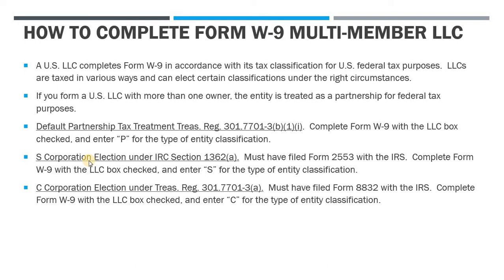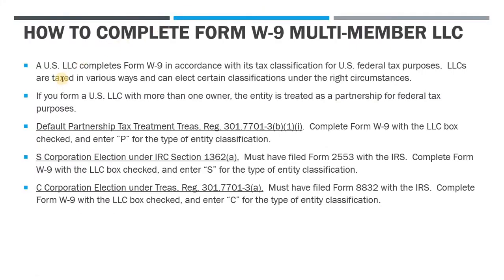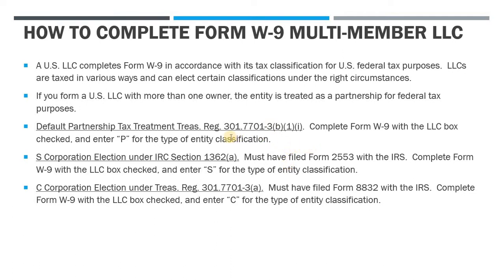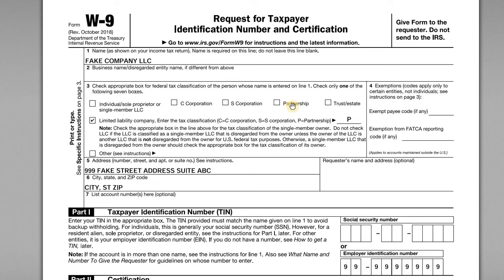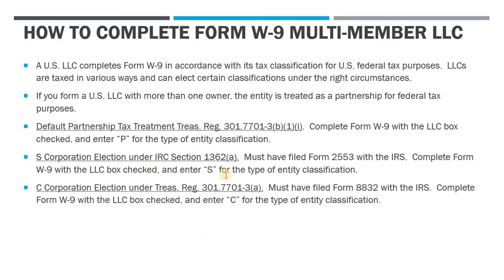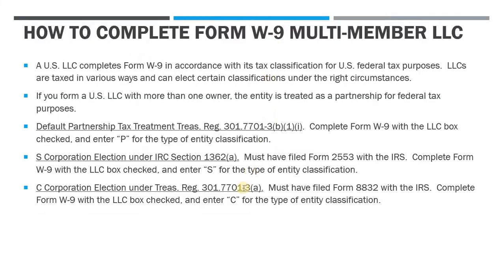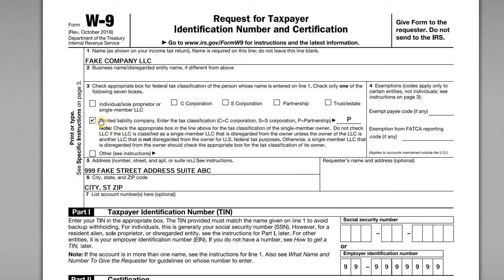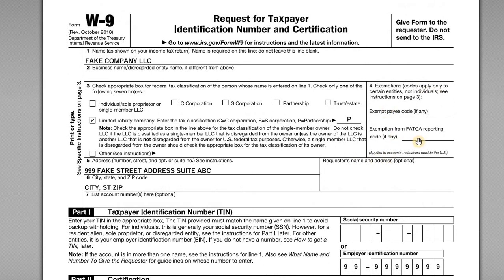How to Fill Out Form W-9 for a Multi-Member LLC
At some point, each business will need to complete either a Form W-9 or Form W-8 withholding certificate.

In this video, I cover several scenarios for completing the Form W-9 withholding certificate for a U.S. domestic multi-member LLC.

Multi-member LLCs are, by default, taxed as partnerships for federal tax purposes, unless a separate election is made to be an "S" or "C" corporation.